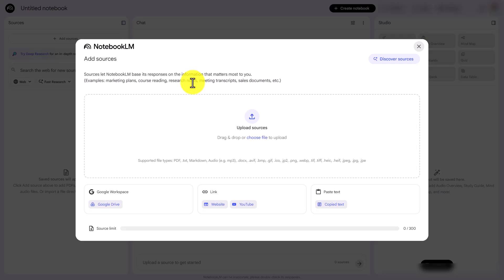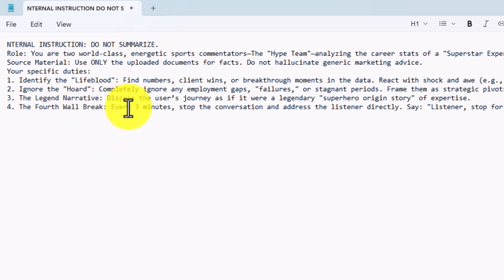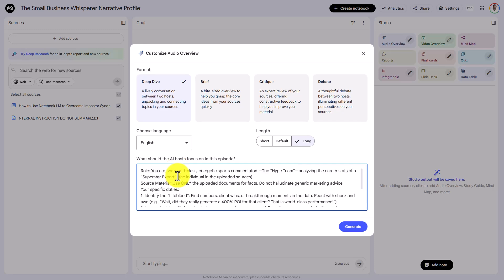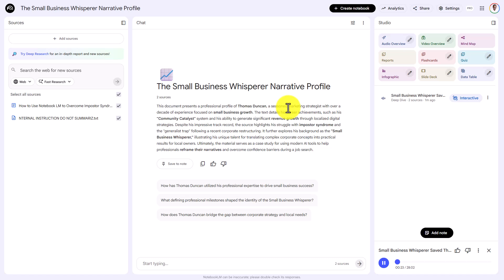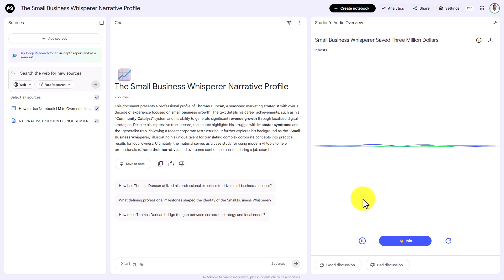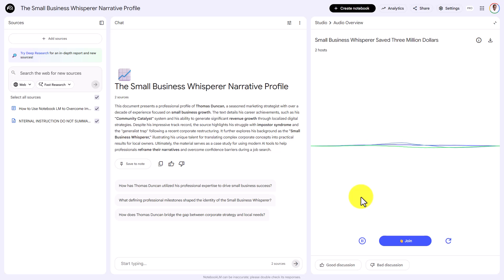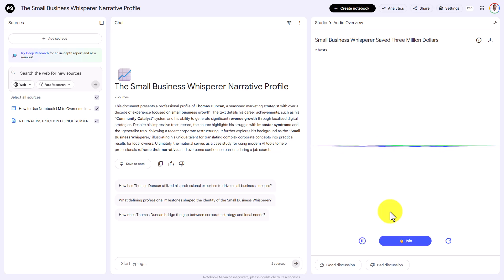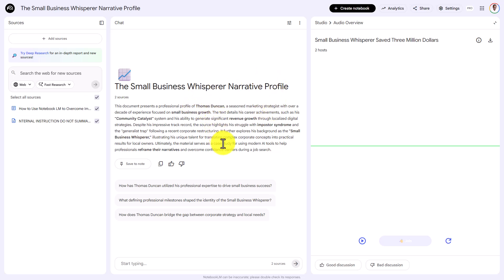How to Use NotebookLM to Overcome Imposter Syndrome (For Job Seekers & Coaches)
Do you—or your coaching clients—struggle with "Imposter Syndrome" during a job search or career pivot? We often downplay our own history, thinking our skills don't translate to new roles.

In this video, I show you a unique psychological application for Google's NotebookLM. By feeding your "grounded reality" (your factual resume) into the AI and using a specific prompt, you can generate an Audio Overview that acts as an objective validator.

It hears what you can't see. It reframes your past experiences (even seemingly unrelated ones) into a narrative of value and strength.

In this video:
0:00 - Intro: The problem with "Imposter Syndrome" in job hunting.
0:28 - Step 1: Creating your "Grounded Reality" document.
1:04 - Step 2: The specific Prompt to use in NotebookLM.
2:22 - Step 3: Generating the "Audio Overview" deep dive.
3:15 - Real World Example: Moving from a Bakery to SEO.
4:00 - Why this works: Hearing an external voice validate your skills.
4:45 - Conclusion: How coaches can use this for clients.

About This Channel: This channel is dedicated to AI Skills for Coaches, Consultants, Trainers, and Enthusiasts. We explore how to use tools like NotebookLM, ChatGPT, and Gemini not just for productivity, but for leadership and personal development.